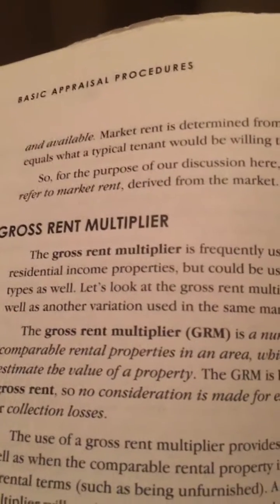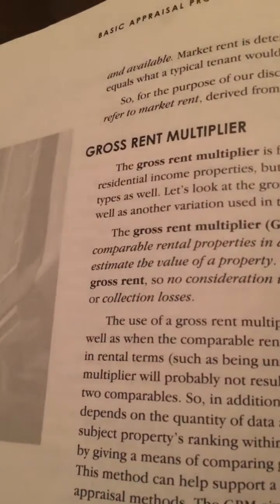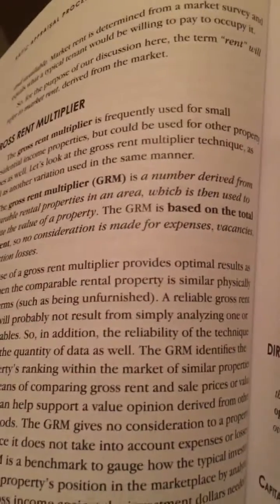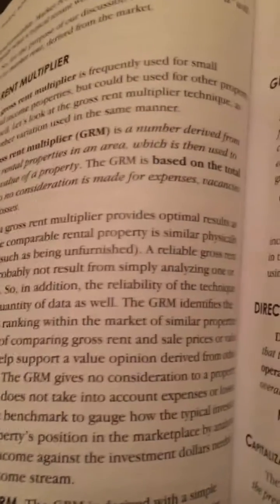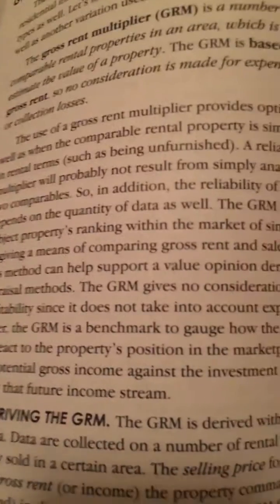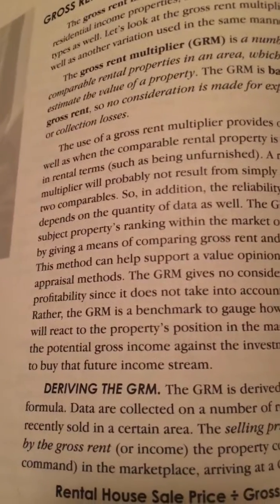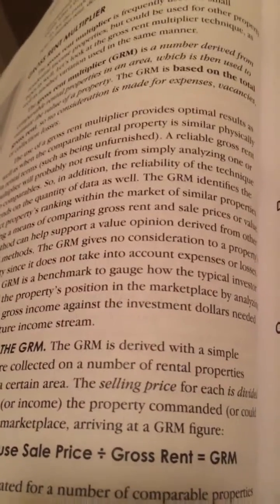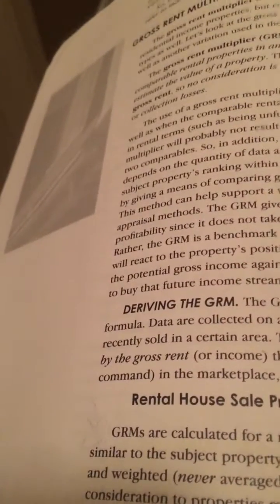Basic Appraisal Procedures pg. 80